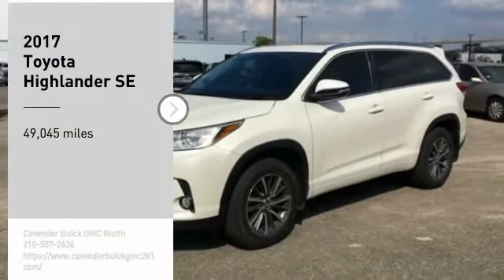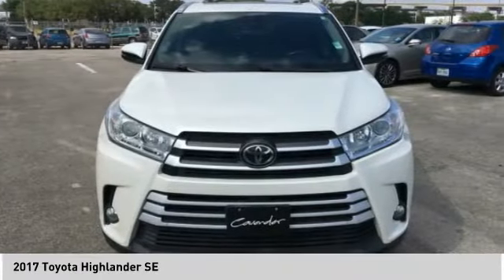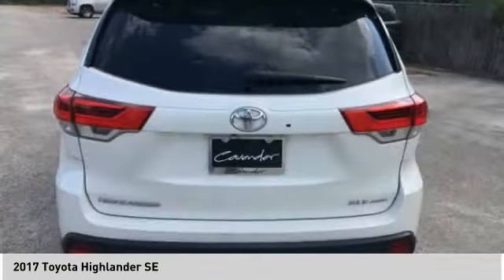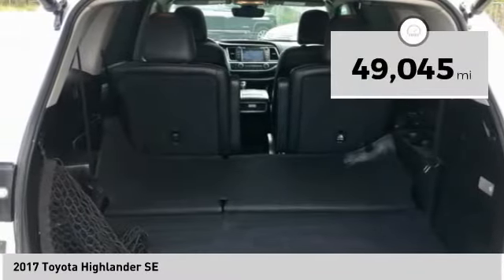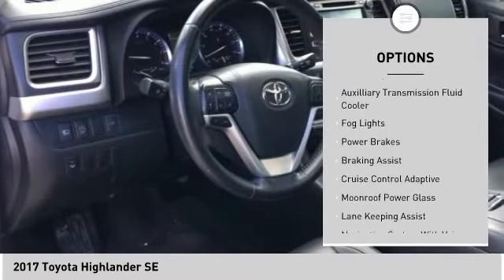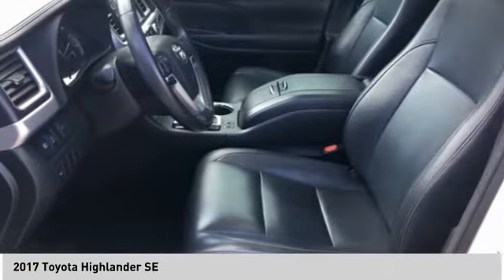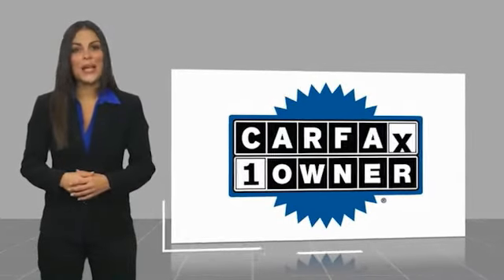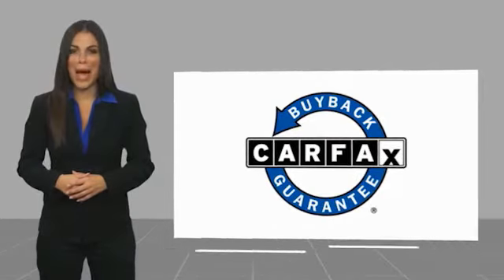2017 Toyota Highlander 61813A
2017 Toyota Highlander SE

Clean CARFAX. CARFAX One-Owner.   2017 Toyota Highlander SE AWD 8-Speed Automatic Electronic with ECT-i 3.5L V6 AWD.   20/26 City/Highway MPG  Awards:   * 2017 KBB.com 12 Best Family Cars   * 2017 KBB.com Best Resale Value Awards   * 2017 KBB.com 10 Most Awarded Brands